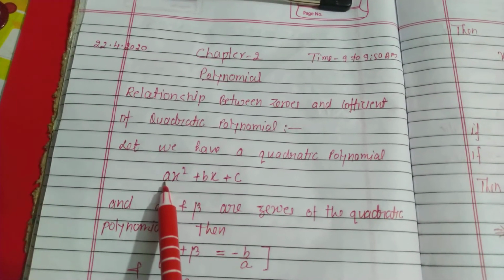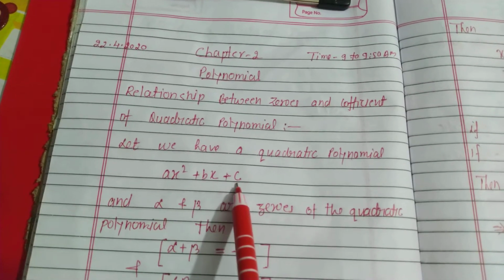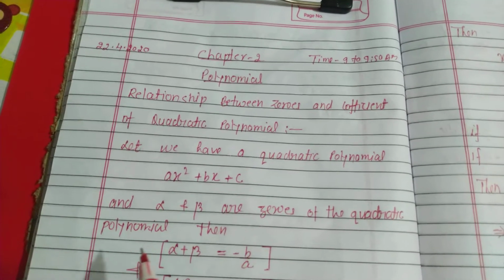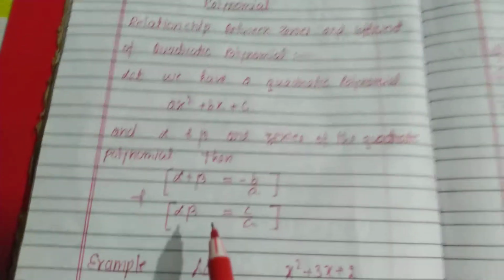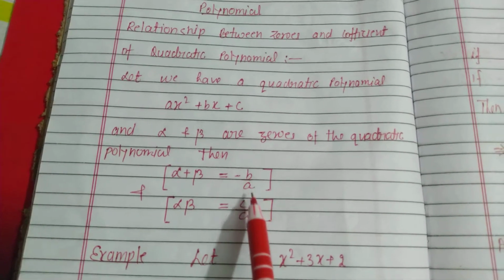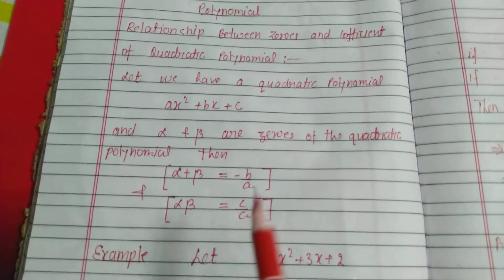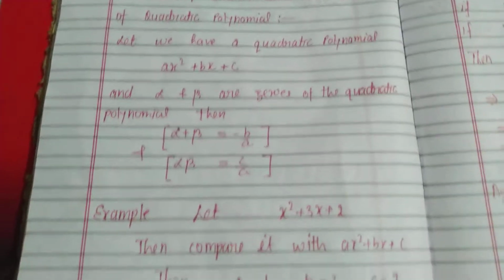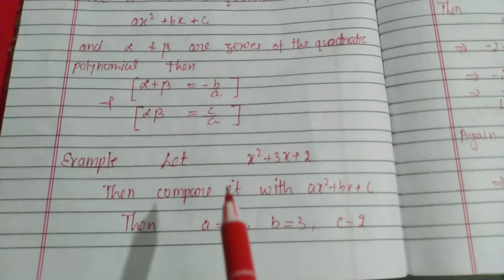Polynomial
Relationship between zeroes and cofficient of quadratic polynomial